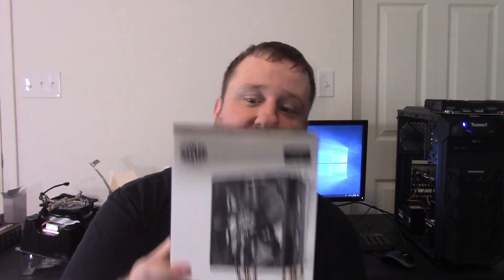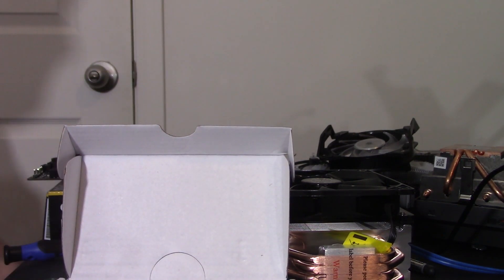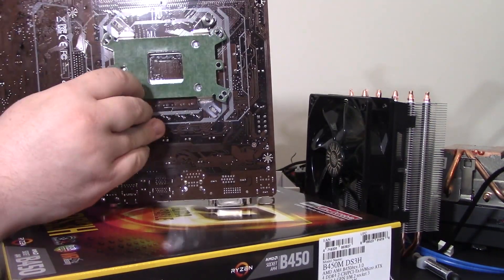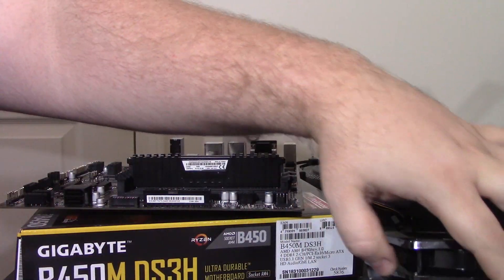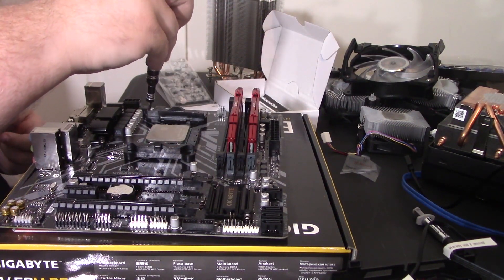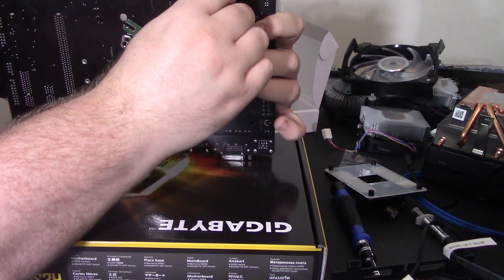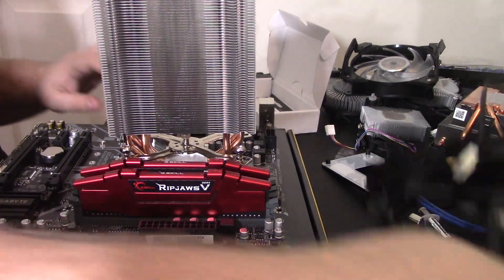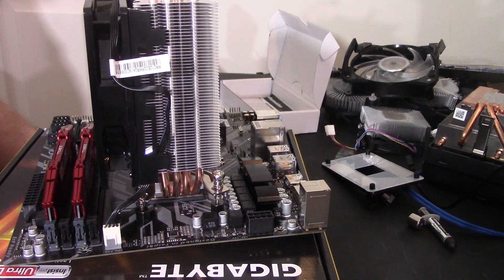Cooler Master Hyper 212 Evo Unboxing, Overview & Installation AM4 & LGA 115X